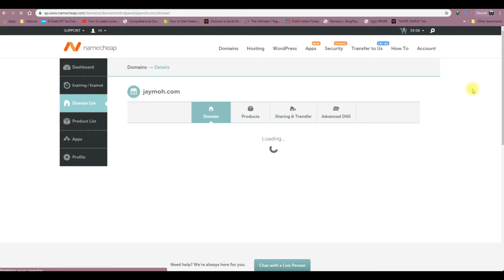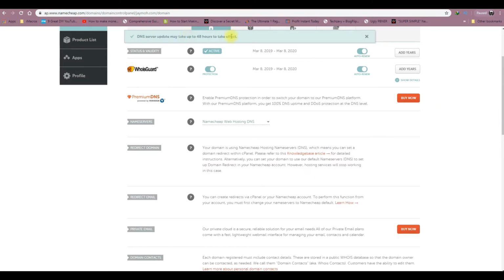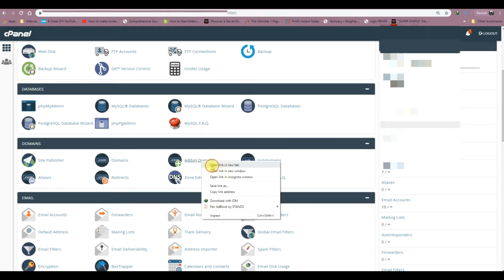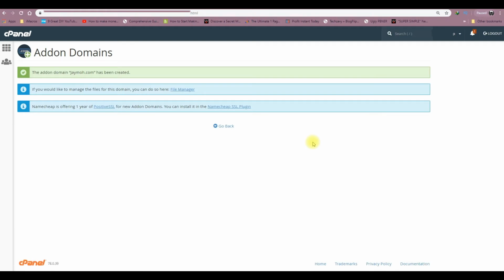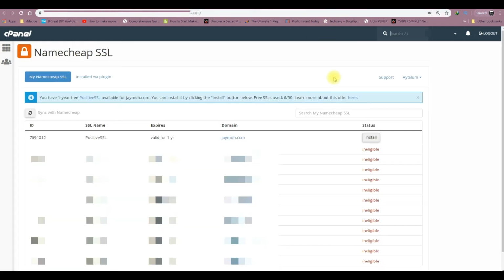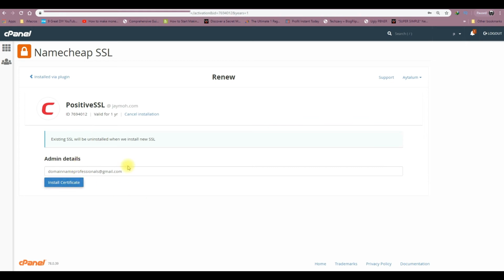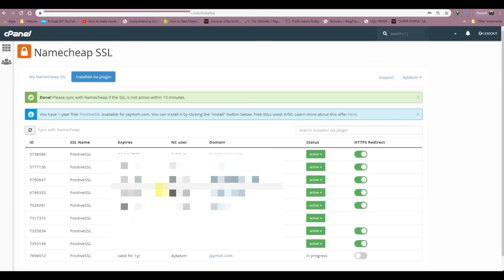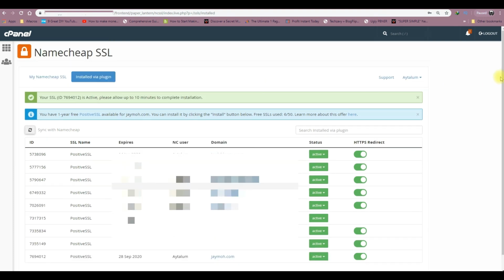How To Install Free Positive SSL Certificate In cPanel Namecheap (Step by Step)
It's no longer a recommendation but a rule that websites now need to be served over HTTPS and not HTTP.

Start earning money from home within minutes. All countries

So, in this video, you'll see how to install an SSL Certificate on your domain name and make it compliant with Google's rule.

And for our example, we will use Namecheap. But remember the same process can be easily extrapolated for other hosting services.